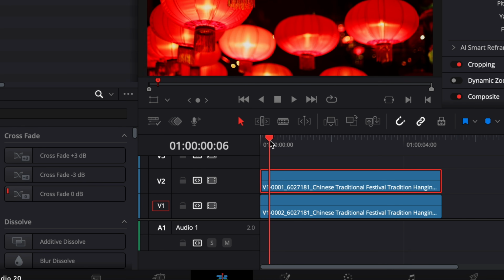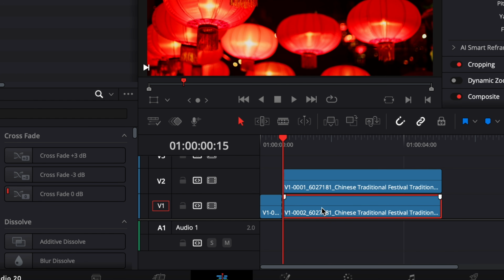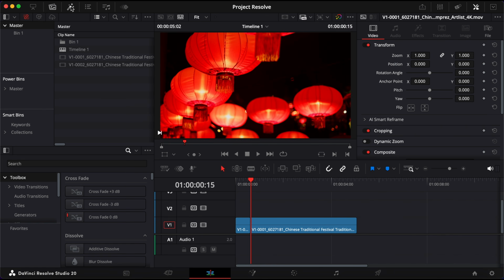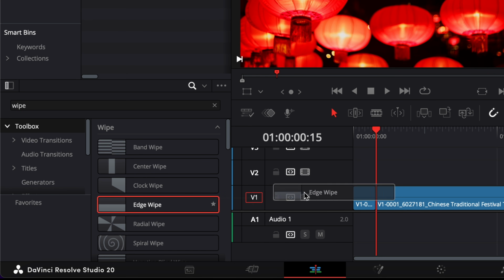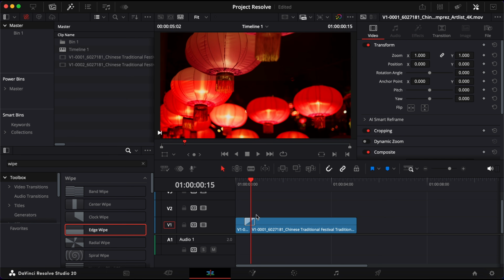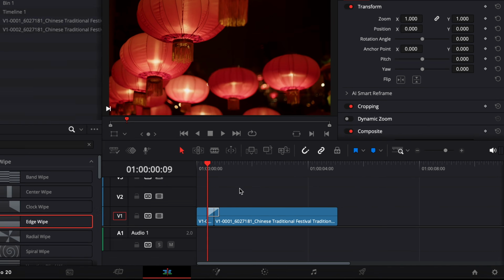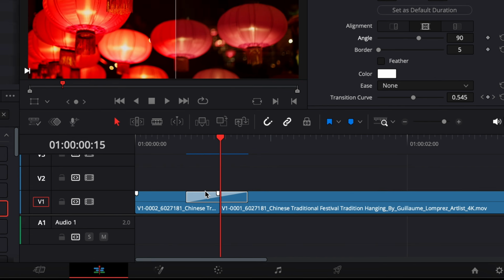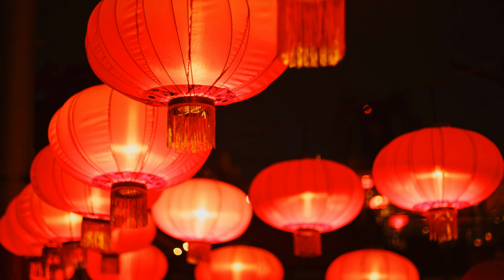How to Create a Wipe Compare Transition in DaVinci Resolve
🧠 In this video, I’ll show you how to create a wipe compare transition in DaVinci Resolve. This effect is perfect for comparing two versions of the same clip, especially when showcasing before-and-after color grading or visual changes. I’ll walk you through the entire process step by step and show you how to adjust the transition for the cleanest results.

⏱️ Timestamps:
00:00 Intro
00:09 Cutting and aligning clips
00:27 Adding the wipe transition
00:34 Fixing common issues
00:46 Adjusting settings in the Inspector
00:58 Final result